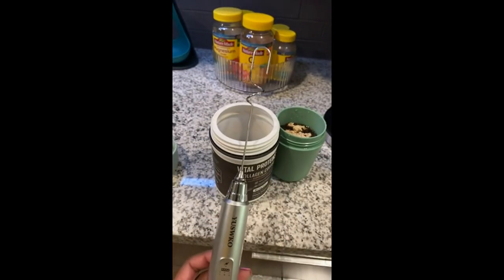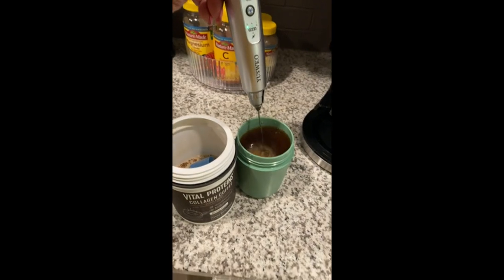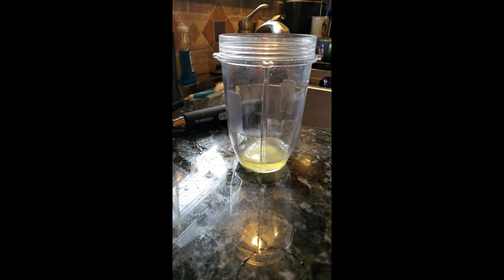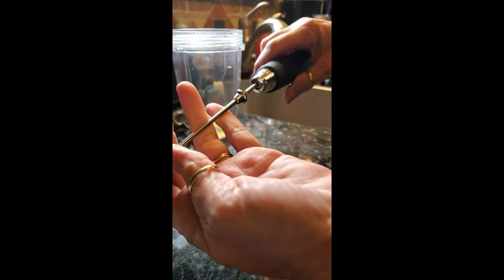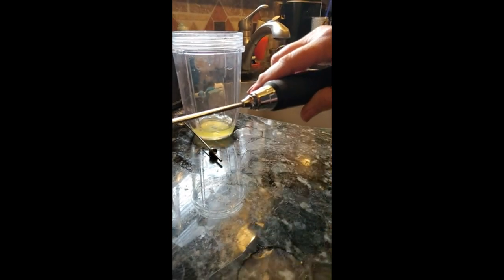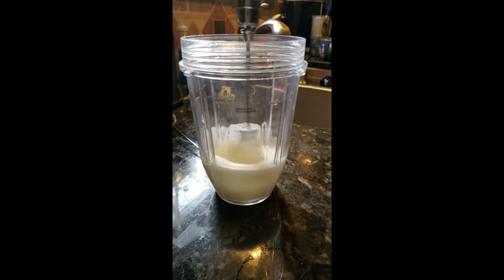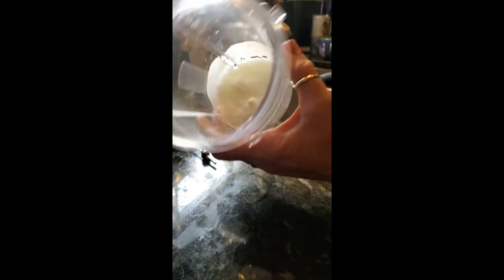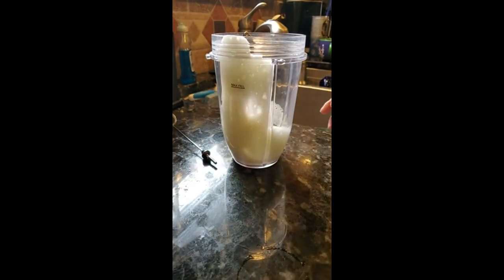Review YUSWKO Milk Frother Handheld with 3 Heads, Electric Whisk Drink Foam Mixer with USB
YUSWKO Black Handheld Milk Frother Wand REVIEW: A Deep Dive After Months of Use

YUSWKO Black Handheld Milk Frother Wand for Coffee, Rechargeable Electric Whisk with 3 Heads 3 Speeds Drink Mixer Coffee Frother For Latte, Cappuccino, Hot Chocolate, Egg